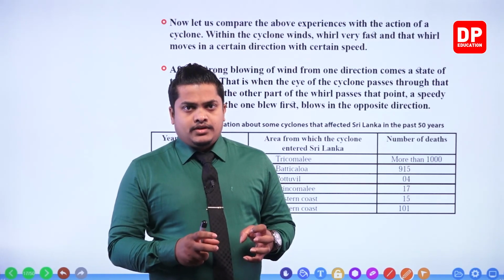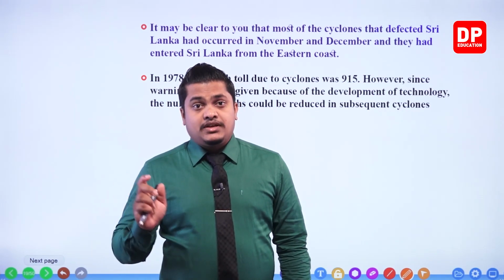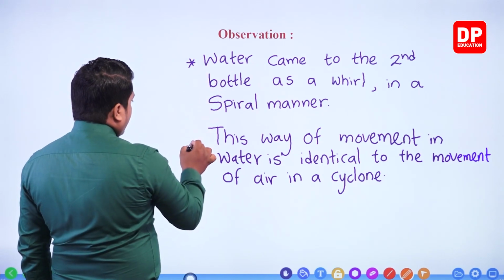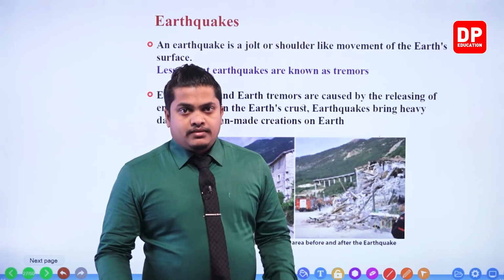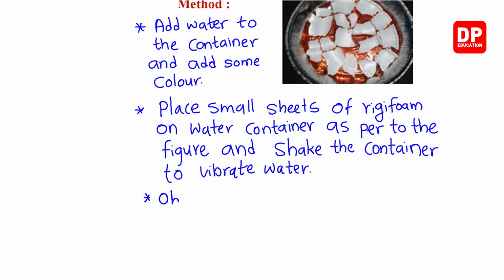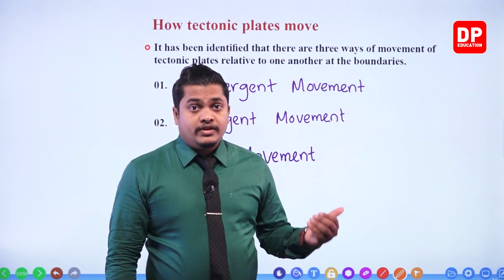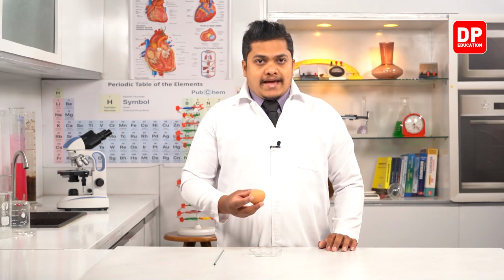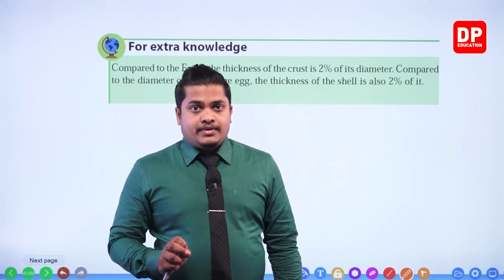Lesson 18 - Natural Disasters (Part 02) | Grade 09 Science in English